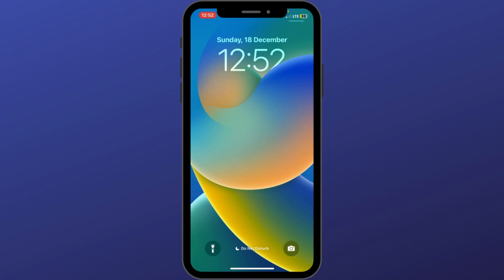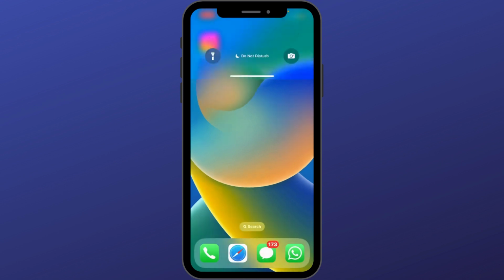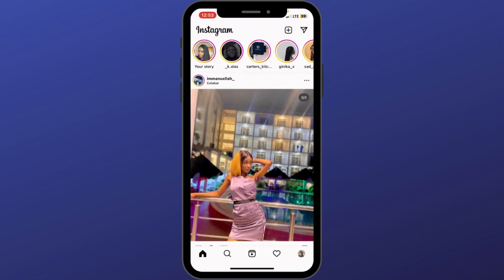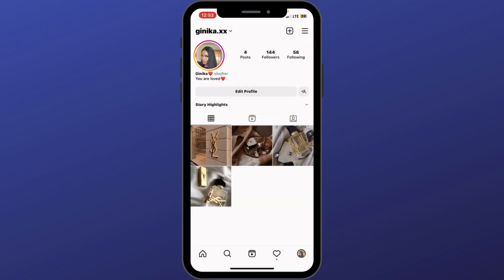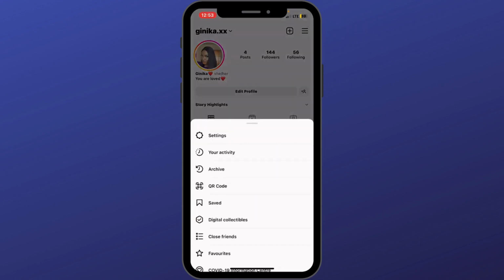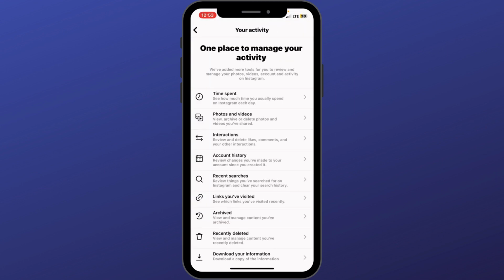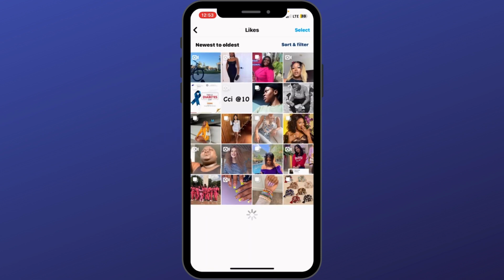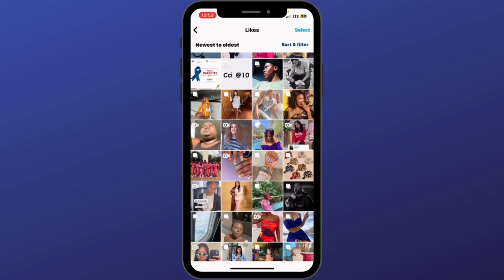How To See Pictures You Liked On Instagram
Welcome to our latest tutorial: "How To See Pictures You Liked On Instagram." In this video, we delve into the simple yet often overlooked feature of Instagram that allows you to revisit your liked photos. Whether you're trying to find that one post you loved a few weeks ago or just want to see the types of posts you've been engaging with, this guide has got you covered!

We start by exploring the reasons why you might want to view your liked pictures. Maybe you're trying to find inspiration, recall a specific post, or simply take a stroll down memory lane. Whatever your reason, we ensure that you'll find the process straightforward and quick.

We also touch on the importance of managing your digital footprint. By reviewing your liked photos, you gain insight into your online behavior and preferences. This can be particularly useful for those who are conscious about their online presence and personal branding.

Your engagement helps us create content that is tailored to your needs and interests.

Your journey to becoming an Instagram pro starts here! 🌟📸👀